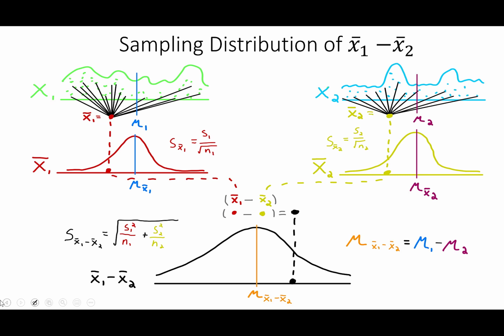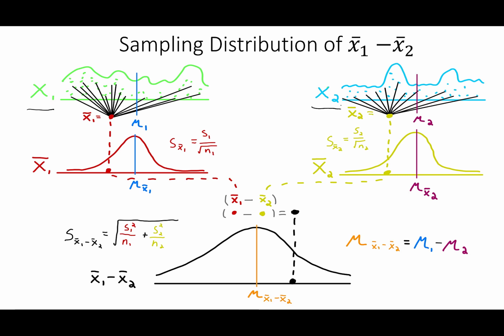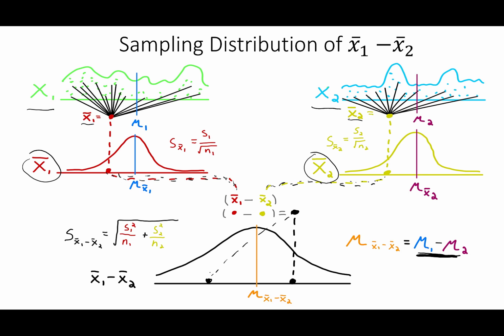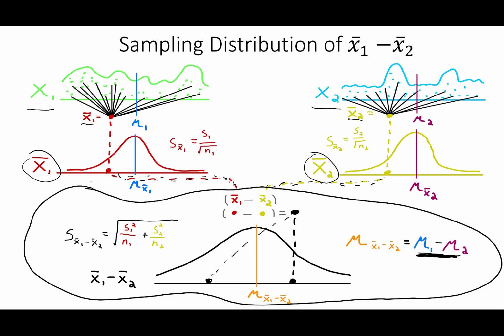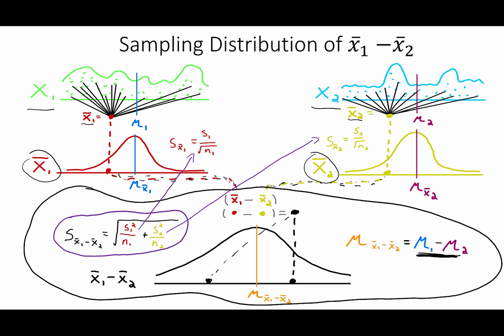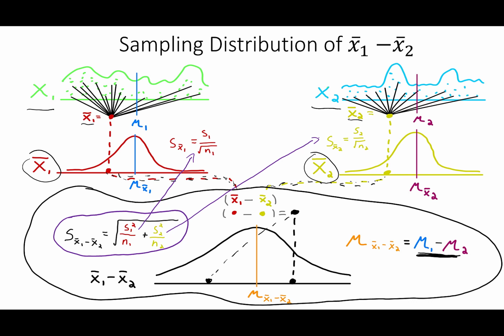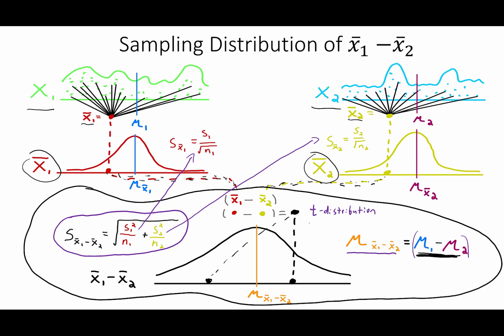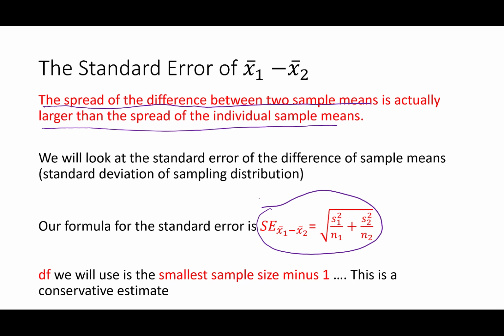The Distribution of the Difference Between Two Sample Means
Covers:
Discusses the mean and center of the distribution of the difference between sample means
The t-distribution associated with the distribution